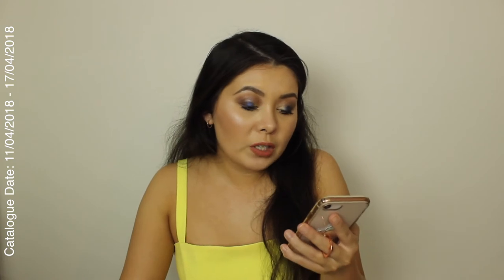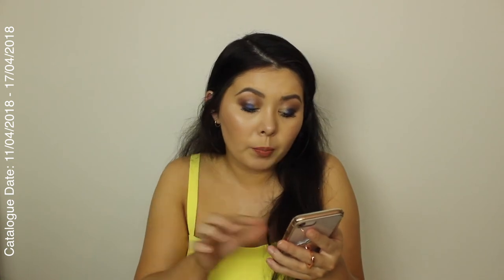Catalogue Breakdown! Weekly Grocery Savings - Australia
Sharing my top picks from this weeks Woolworths catalogue that can save you a lot of money! and gain some inspirations also!

The goal of the weekly Catalogue Breakdown is to help those who shop at a particular store to keep an eye out on some good deals and in turn save some money as well! I love videos that share saving money on everyday goods such as groceries, but never found anything consistent based in Australia so I thought I would share with you all my top picks for saving money.

This video was designed to show my key highlights from the catalogue, and share the products that I will check out in store! Hopefully this inspires you all with your shopping and save a few dollars also!

All products marked with ** have been sent to me for consideration only. All opinions are all my own. No opinions stated in this video are for financial benefit. like come on I'm not about that life :)